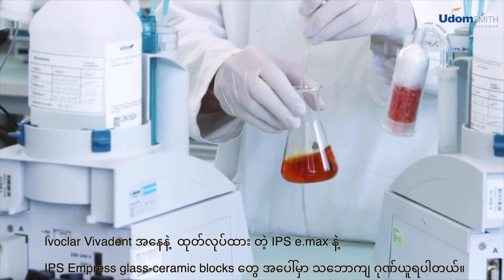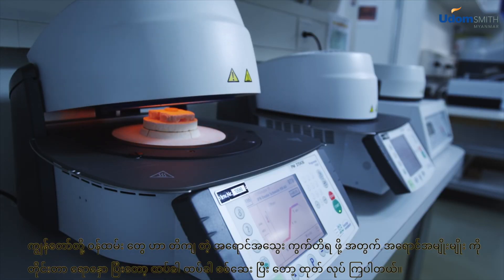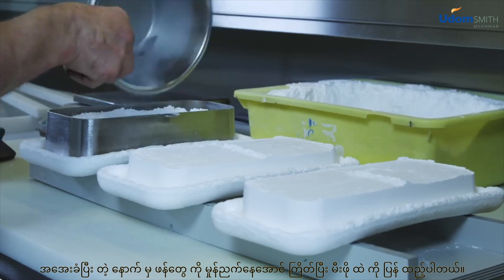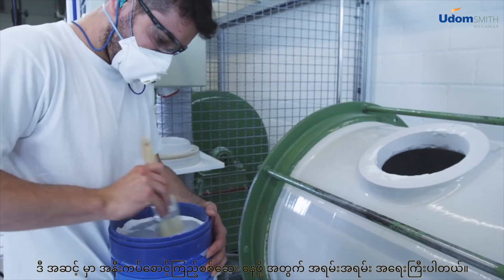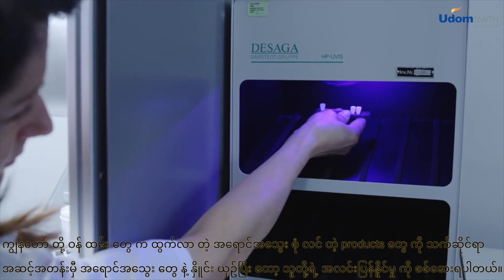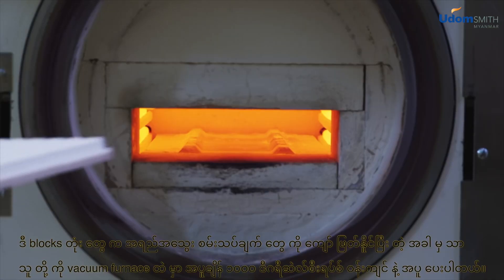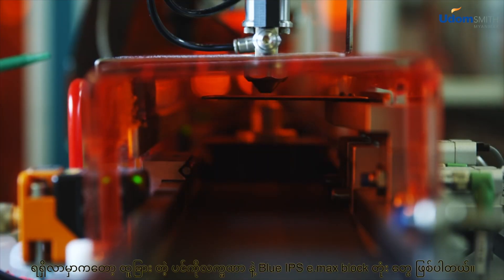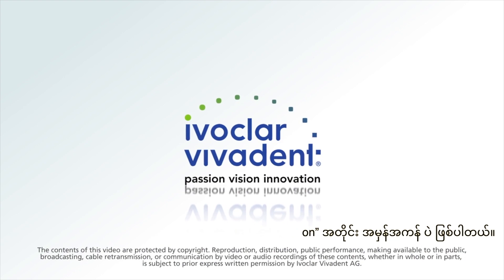Ivoclar Vivadent- Production of glass-ceramic cad/cam blocks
👉 Ivoclar Vivadent ကနေ နောက်ဆုံးပေါ်နည်းပညာတွေနဲ့အတူ သူတို့ရဲ့ စိတ်အားထက်သန်မှုကိုပေါင်းစပ်ထားတဲ့ ကမ္ဘာတစ်ဝန်း စိတ်ကျေနပ်မှုအပြည့်အဝရခဲ့ပြီး ဝယ်ယူသုံးစွဲသူတွေသန်းချီပြီးရခဲ့သော အရည်အသွေးမြင့် IPS eMax Glass-Ceramic CAD/CAM blocks ထုတ်လုပ်ပုံ အဆင့်ဆင့် ကို ယခုVideoလေးကို ကြည့်ရှုပြီး digital dentistry အတွက် အရည်အသွေး တစ်ရပ်ကို သတ်မှတ်ပေးနိုင်ပါပီ။